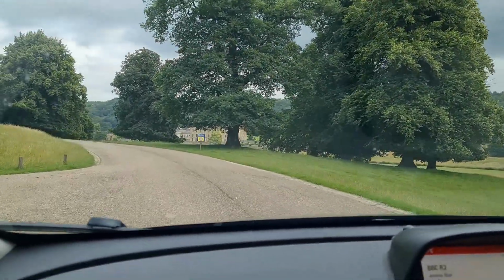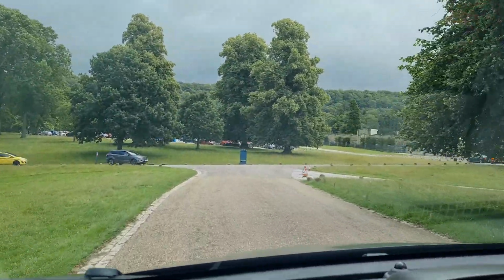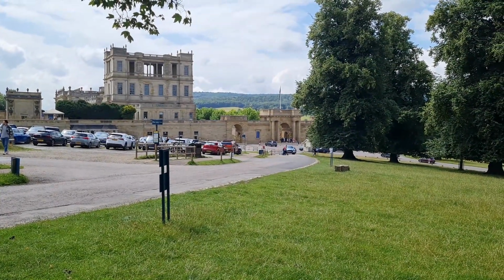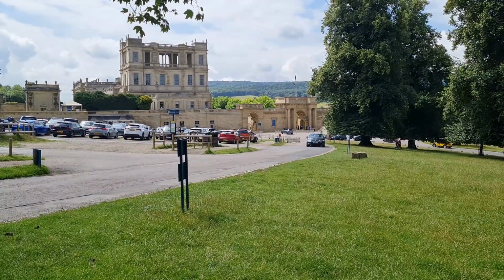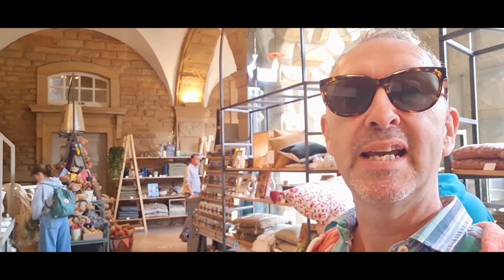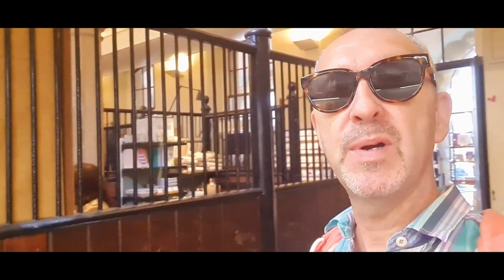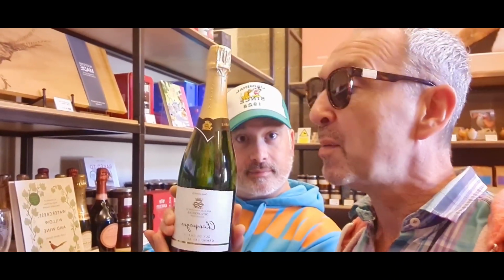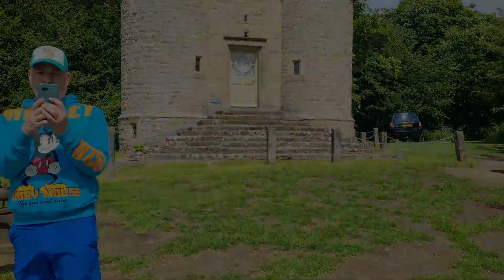Full tour of Chatsworth House Parkland & Hunting Tower enjoy this magnificent historic place with us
We visit the home of the Duke and Duchess of Devonshire and enjoy a leisurely walk around the parkland taking a walk up to the Hunting Tower where the view is just stunning... stopping for a latte in the stable block and soaking up the atmosphere. We take a look around the amazing Gift Shop with its array of gorgeous stylish merchandise finishing off a great visit to this superb Stately Home... enjoy this unique content